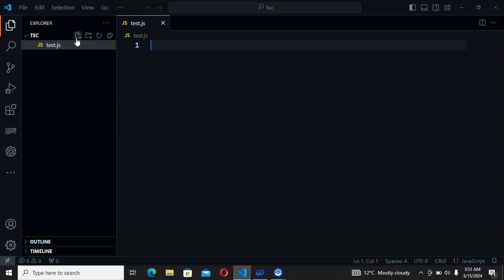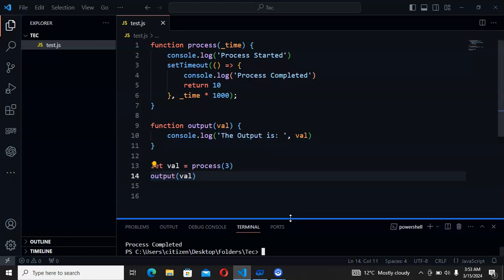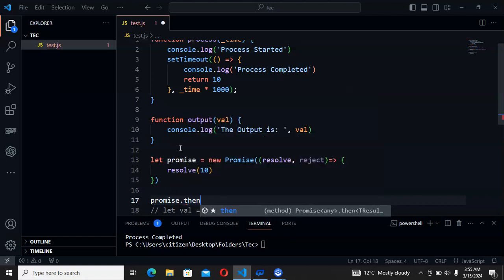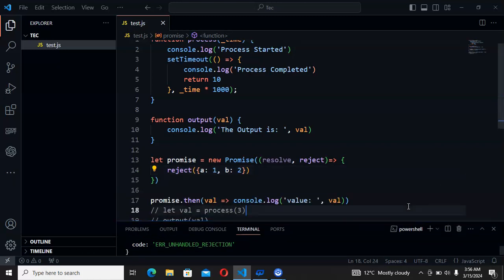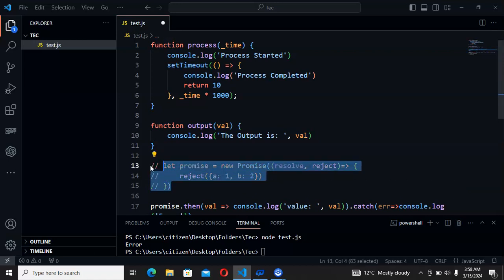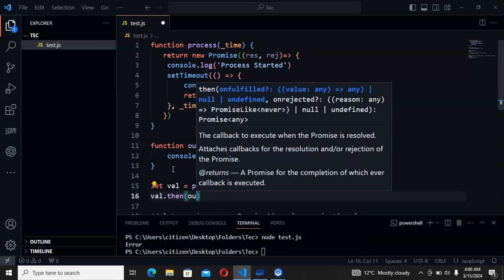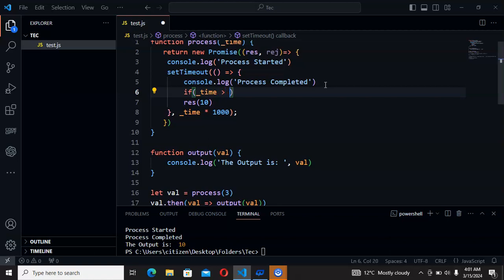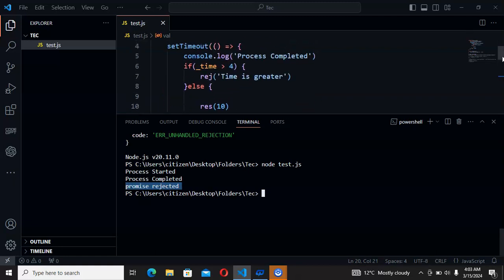Promises in Nodejs | Handling Asynchronous Code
In JavaScript, promises are used for asynchronous operations. They provide a way to handle asynchronous computations more easily and avoid callback hell.

JavaScript promises are objects used for asynchronous operations. They represent a value which may be available now, or in the future, or never. Promises have states: pending (initial state), fulfilled (operation completed successfully), or rejected (operation failed).